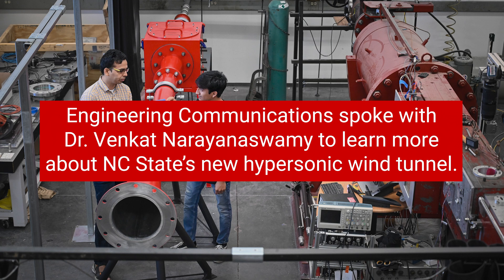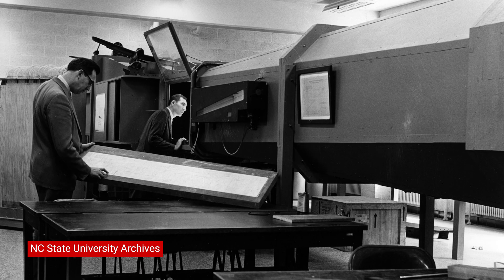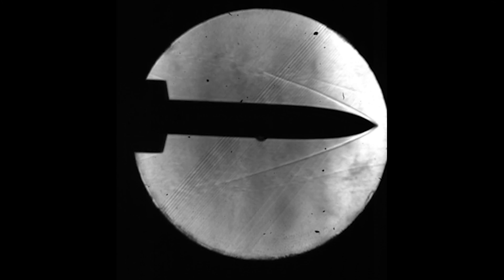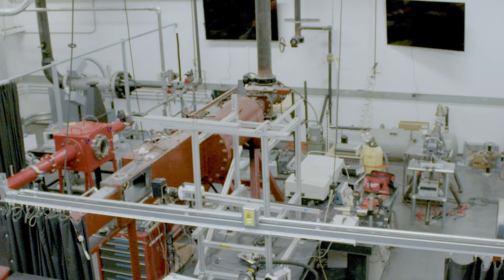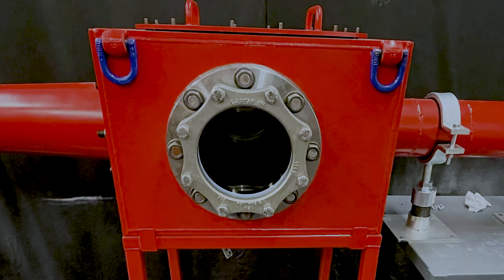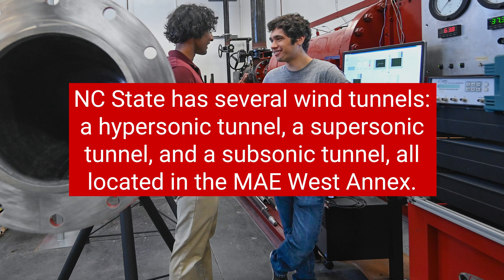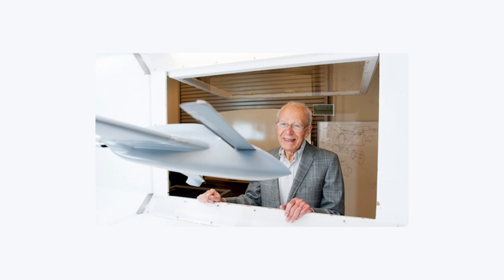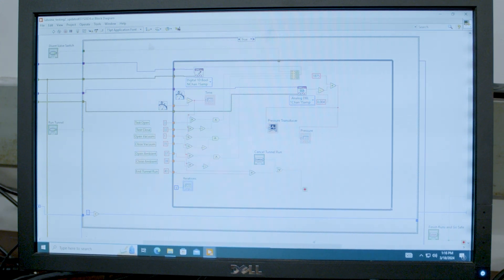Ask an Engineer: What is a hypersonic wind tunnel?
Engineering Communications spoke with the Department of Mechanical and Aerospace Engineering’s Dr. Venkat Narayanaswamy to learn about NC State's new hypersonic wind tunnel.

Chapters
0:00 Intro
1:08 What is a hypersonic wind tunnel?
2:27 How fast is hypersonic speed?
3:08 What makes NC State's hypersonic wind tunnel unique from others?
4:27 What are some examples of the types of breakthroughs this facility will produce?
5:35 What types of materials will be tested in the tunnel?
6:36 What is the long-term vision for research using these facilities?
8:40 End credits